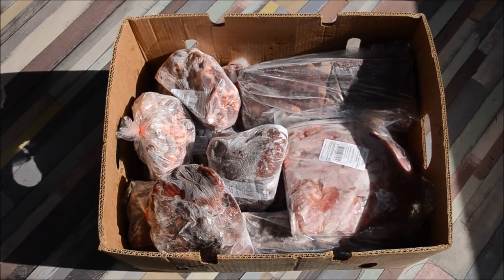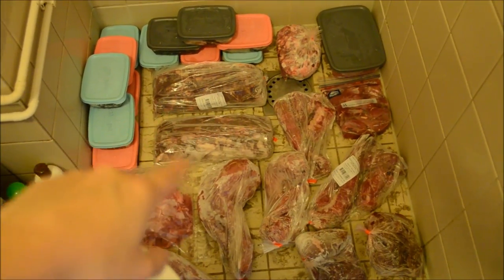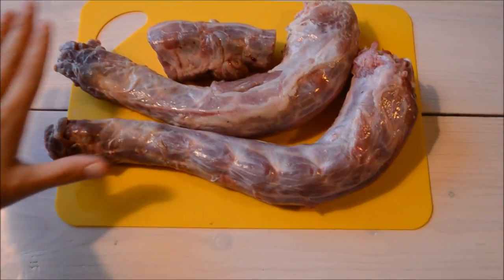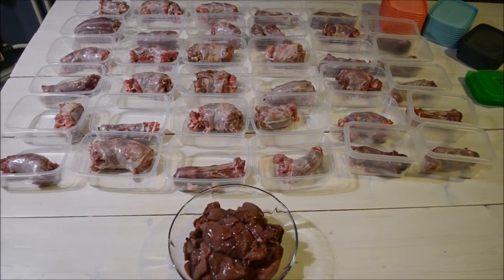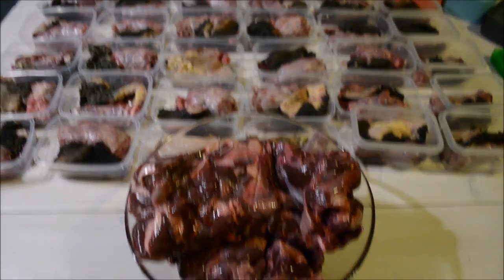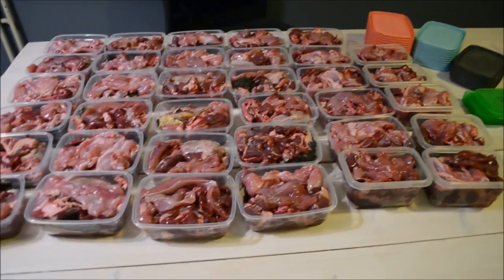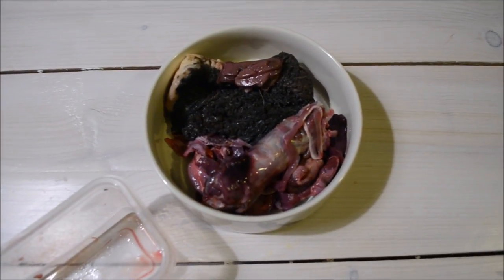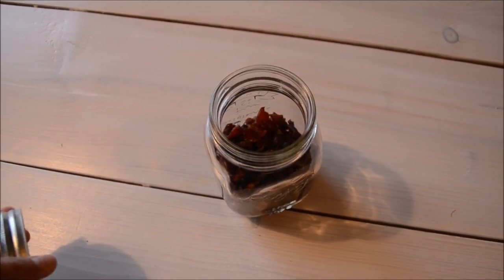Meal Prep Vlog #2 - Prey Model Raw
NOTE: Do not feed turkey neck if your dog doesn't chew properly, it will form a choking hazard! I solely feed this to Mojo because I know she properly chews her bone in meats, and because I keep a very close eye on her whenever she's eating.

This was a meal prep for 35 days, 500 grams a day.

The total amount of food was 17500 grams, including the following:

- 5000 grams of turkey necks
- 875 grams of beef kidney
- 875 grams of rabbit liver
- 4000 grams of deer meat
- 3000 grams of beef tripe
- 1000 grams of duck heart
- 2750 grams of wild rabbit

Step 1:
Cut up the turkey neck into 35 equal pieces
Step 2:
Cut up the exact amount of organ and add to the containers
Step 3:
Devide all of the other meat
Step 4:
Add supplements if preferred
Step 5:
Close the containers and freeze